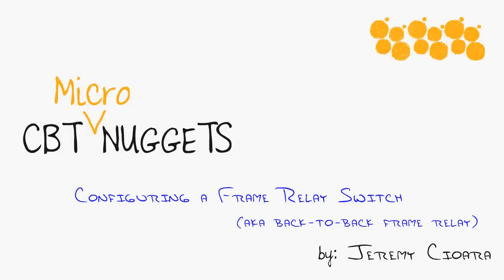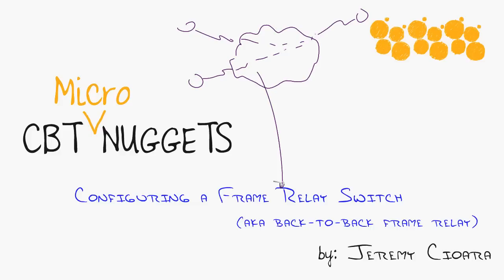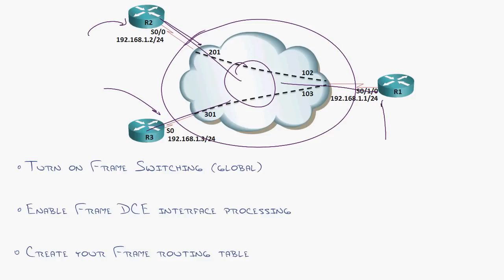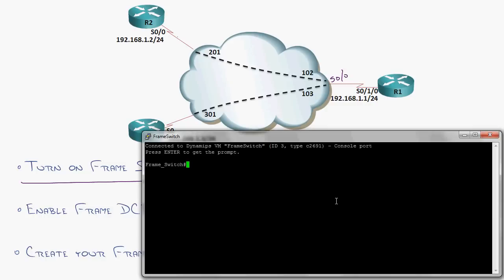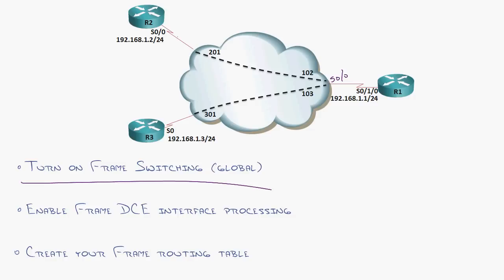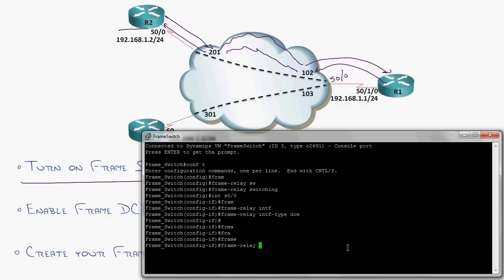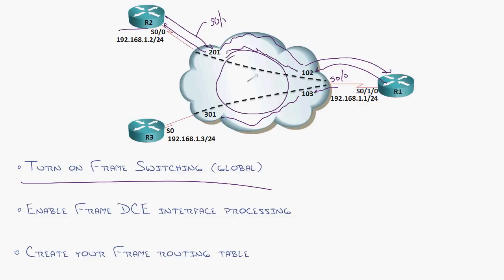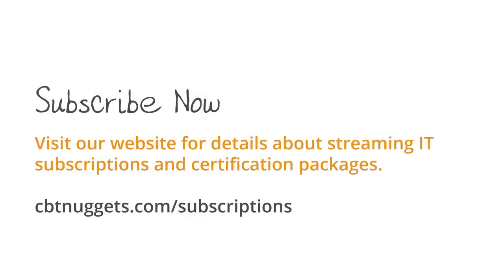MicroNugget: How to Configure a Frame Relay Switch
In this video, Jeremy Cioara covers how to configure a frame relay switch (also known as a back-to-back frame relay) in approximately the same amount of time it takes you to eat a hot dog. This is essential knowledge if you’re planning on earning the CCNA, CCNP, or CCIE.

Frame relay is a technology that Cisco commonly uses in its certification programs, including CCNA, CCNP, and CCIE. For Cisco, frame relay represents all of their packet switch networks, from MPLS style networks to ATM. Some of the major steps Jeremy will cover include turning on the frame relay switching from a global perspective, enabling frame DCE interface processing, and creating your own frame routing table. He will use GNS3 to outline precisely what interfaces go to which router, then discuss various implementation strategies. You’ll also get a glimpse of the service provider perspectives and what they see about frame relay switches from their side.